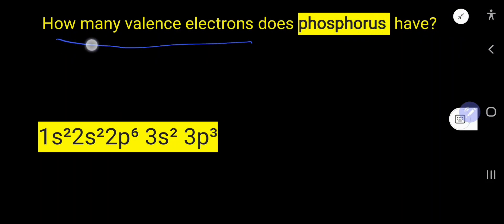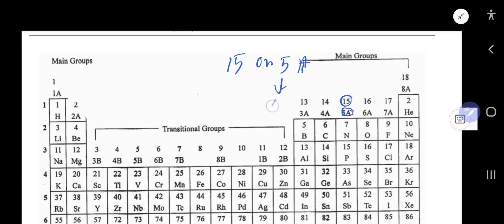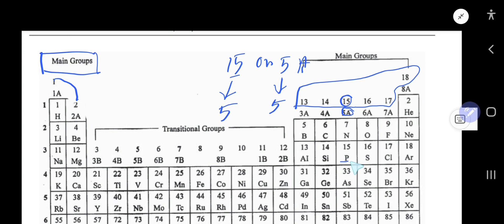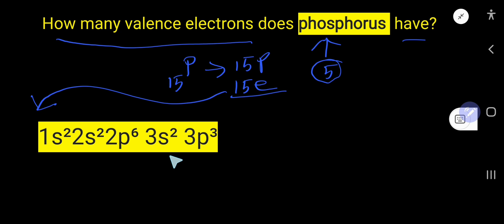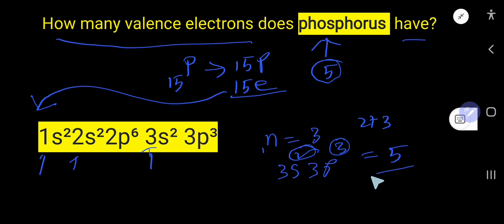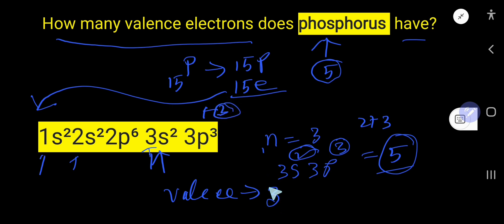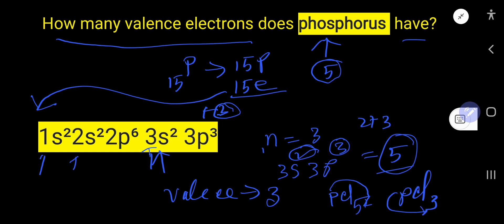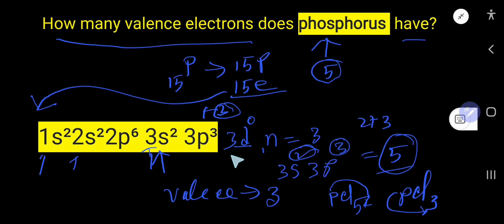How many valence electrons does phosphorus have?||How to find the valence electrons for phosphorus,P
How many valence electrons does phosphorus have?

This video has also answered the following questions:

1) How many valence electrons does phosphorus 15 have?

2)Does phosphorus have 4 electrons?

3) How many protons does phosphorus have?

4)What is the valence electron for P?

5)Does phosphorus have 1 valence electrons?

6)How do you find the valence electrons for phosphorus P?

7)Why does phosphorus only have 3 valence electrons?

8)Is phosphorus group 3 or 13?

9)Which atom contains only 5 valence electrons?

10)How many valence electrons are there in phosphorus?

11)Does phosphorus have 14 valence electrons?

12)How many valence electrons does phosphorus group 15 have?

13)Why does phosphorus have 3 or 5 valence electrons?

14)How many total electrons are in phosphorus?

15)Can phosphorus have 10 valence electrons?

16)Can phosphorus have more than 8 valence electrons?

17)Does phosphorus have 5 valence electrons?

18)Does phosphorus have 7 valence electrons?

19)How to find valence electrons from electron configuration for phosphorus